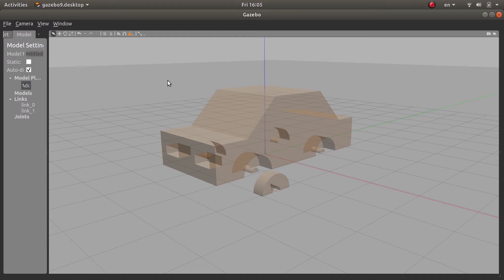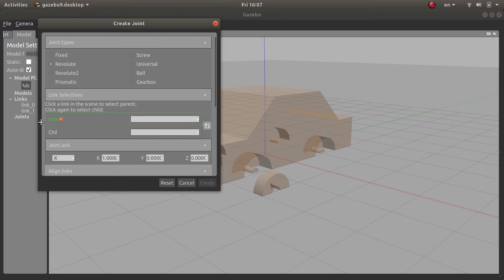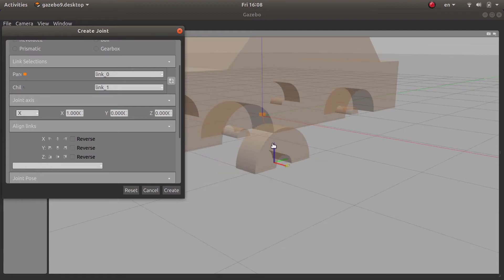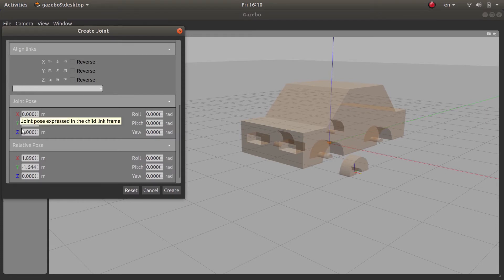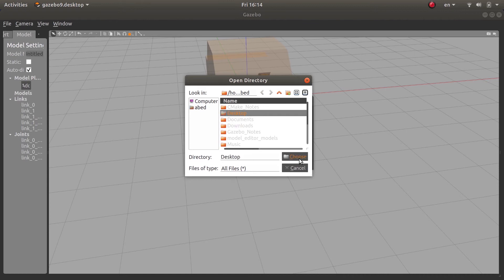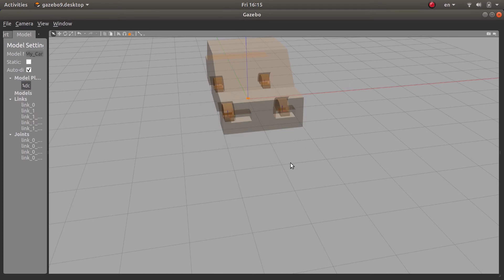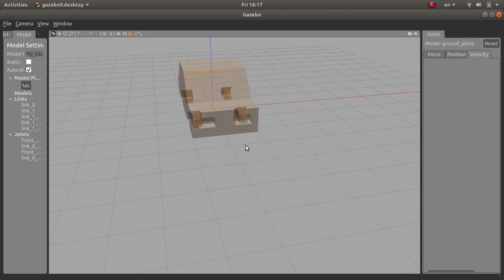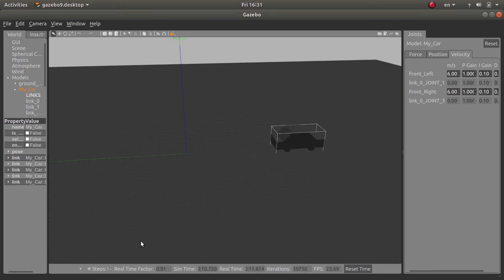Gazebo: Model Editor - Part II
🚀 Want to master ros2_control?
✅ Learn step‑by‑step and build real projects.

Gazebo is an open source 3D Dynamic simulator used for robotics development. It offers a wide of sensors and interfaces as well as multiple physics engines. In this video, I will continue explaining about the model editor's GUI by completing the car modeling example.

2- The path to the file for accessing Gazebo's environment variables:
/usr/share/gazebo/setup.sh